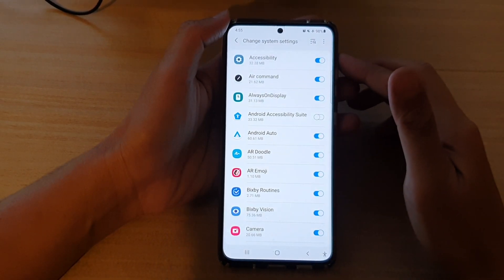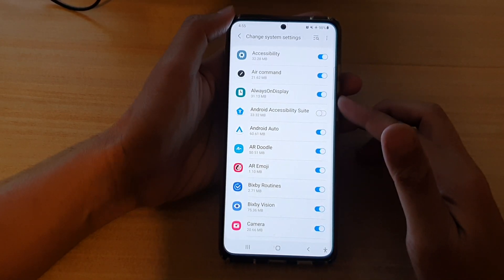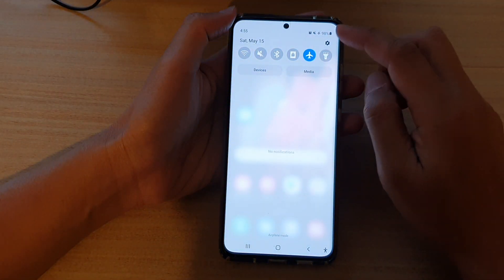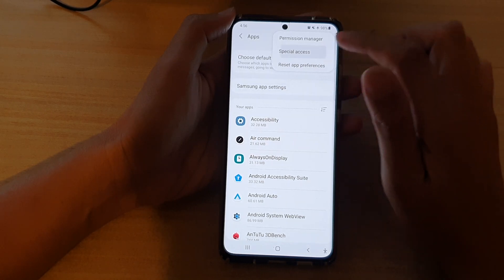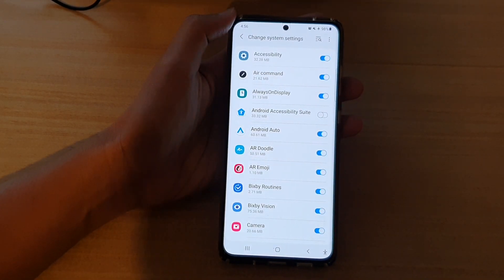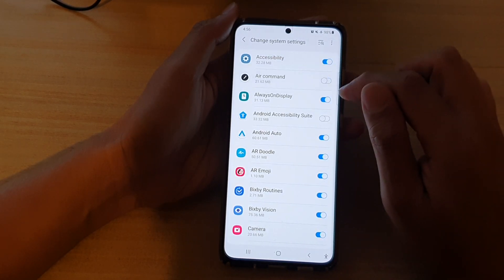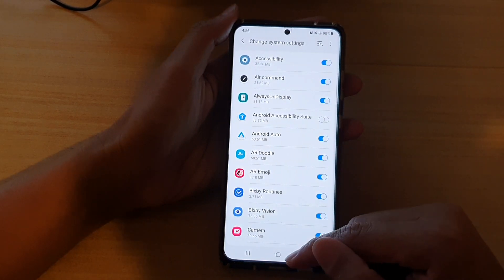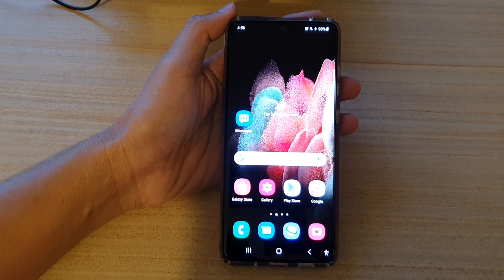Galaxy S21/Ultra/Plus: How to Enable/Disable Apps That Can Change System Settings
Learn how you can enable or disable apps that can change system settings on the Galaxy S21/Ultra/Plus.